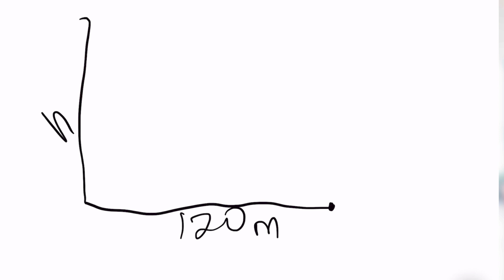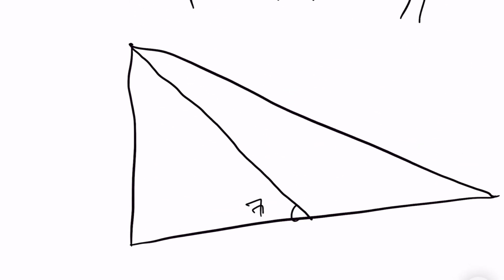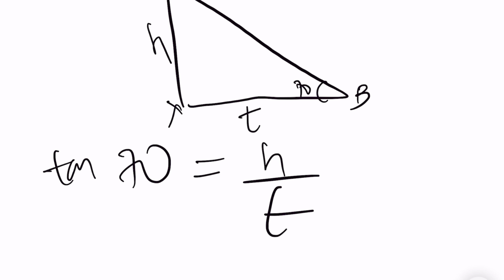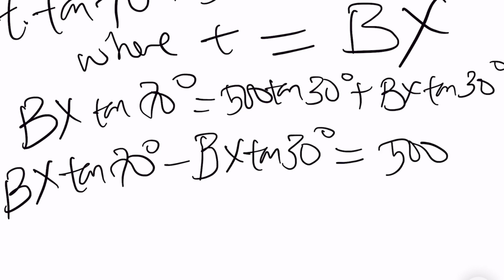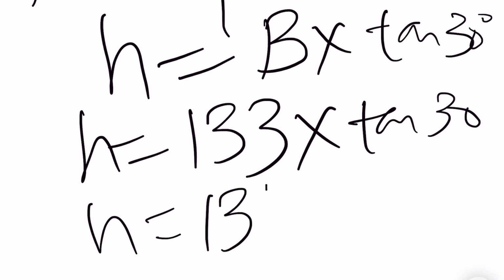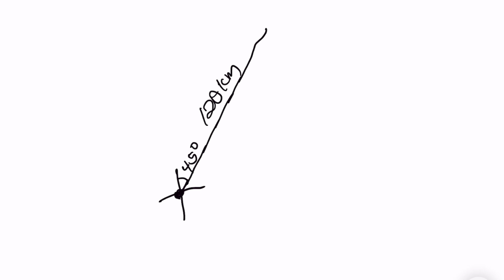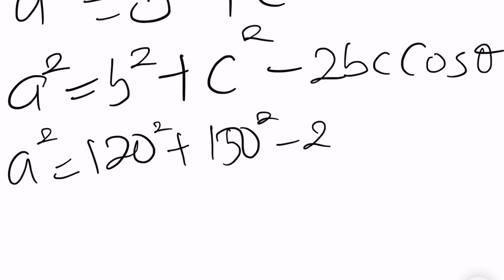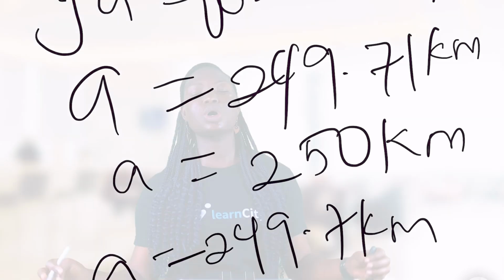Examples On Bearing, Angle Of Elevation And Depression |SSCE|WAEC|NECO|JAMB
In this video, we explained various examples on bearing, angle of elevation and depression.

Timestamps
0:00 -Intro
0:15 -Examples on Bearing, Angle of Elevation and Depression